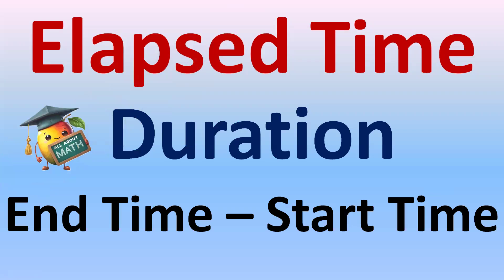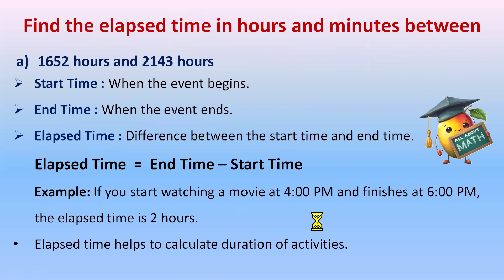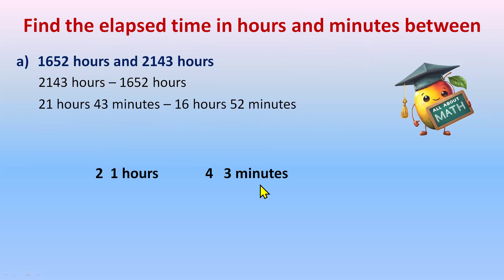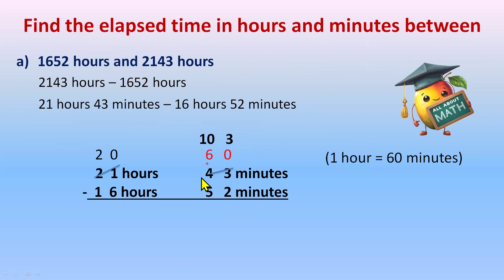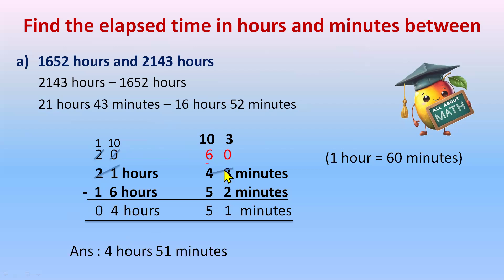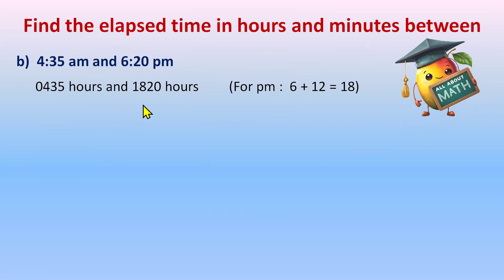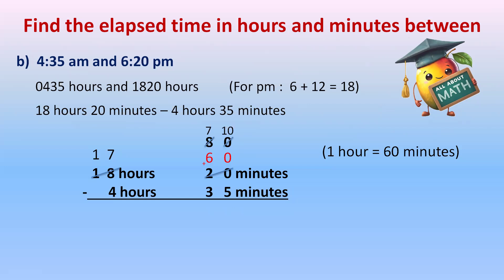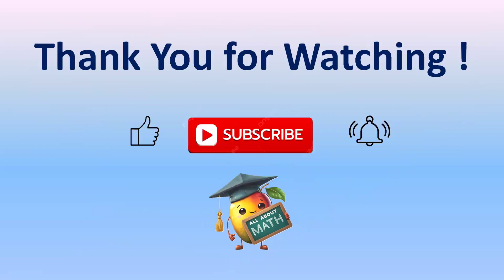Elapsed Time : Duration : Math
What is elapsed time?
Calculate the duration of time
How to calculate elapsed time
how to find duration
what is duration
Subtracting Time
Operations on Time
add hours, minutes, seconds
How many seconds are there in 9 minutes.
Convert days to hours
days to hours to minutes to seconds
Conversions of hour to minutes
What is Time ?
Explain Time
Telling Time
Analog and Digital Clocks
Math
How to use time
Metric System